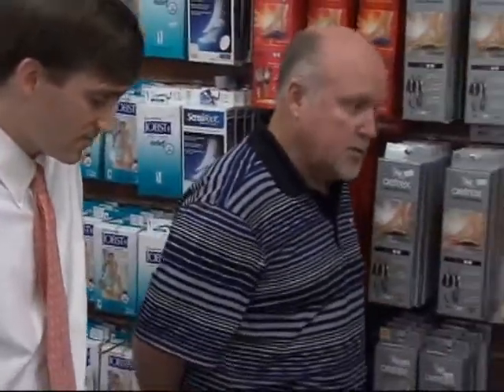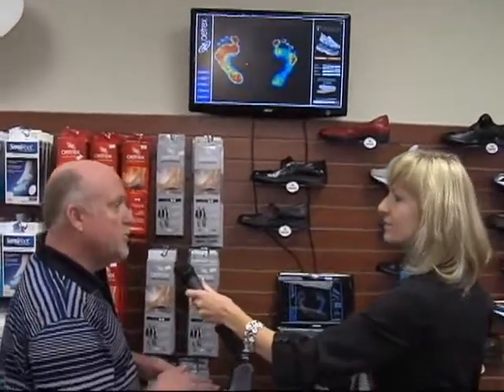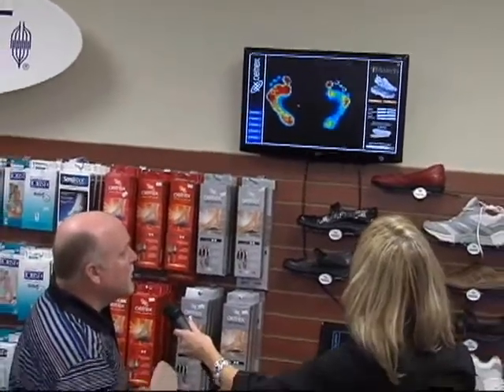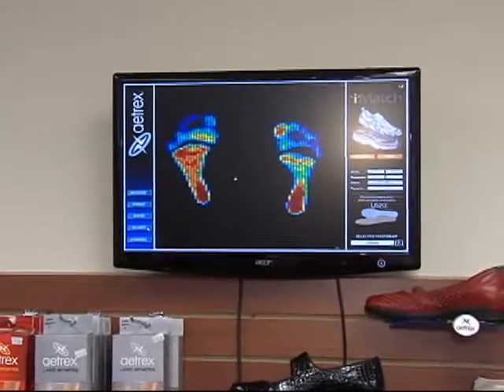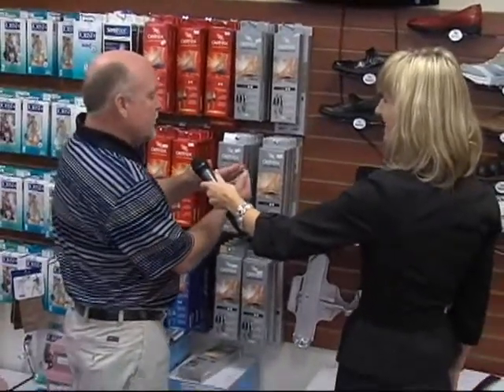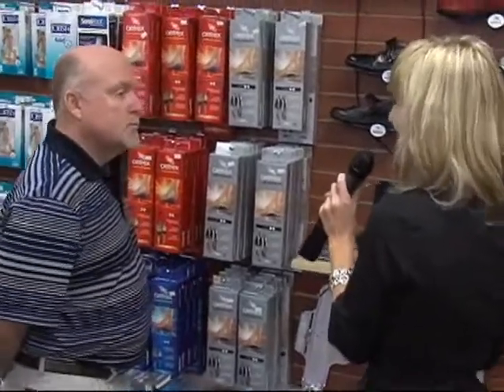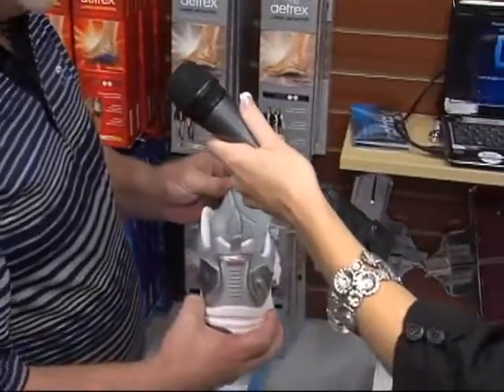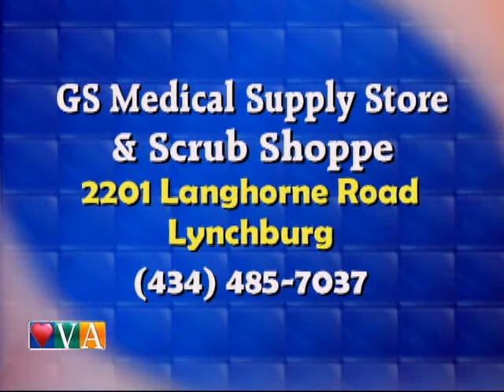Orthotic Shoes at GS Medical Supply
A discussion about orthotic shoes with GS Medical Supply.